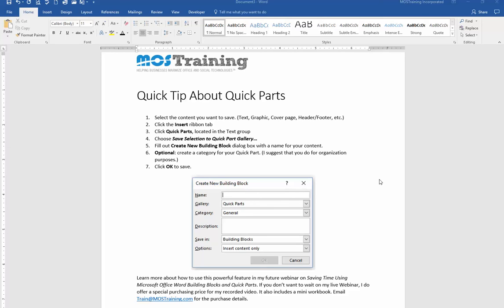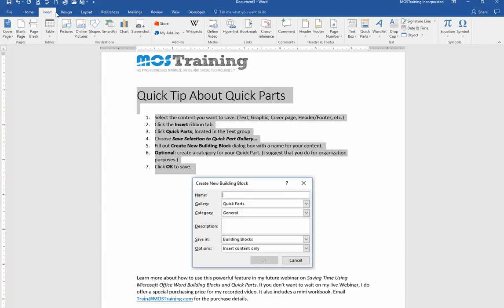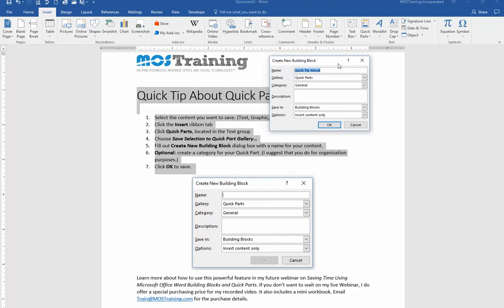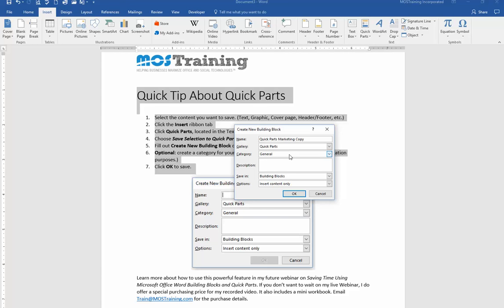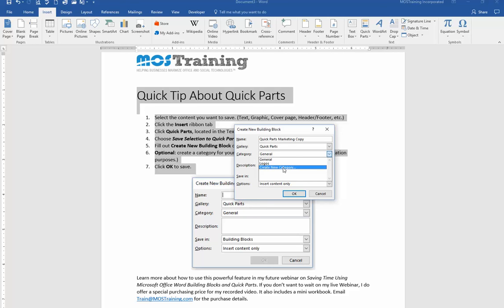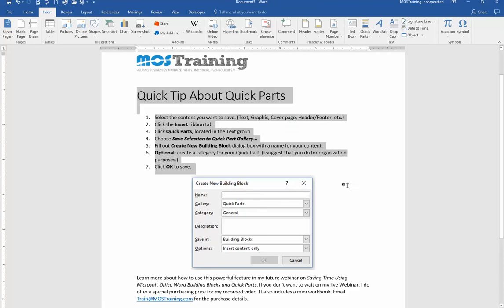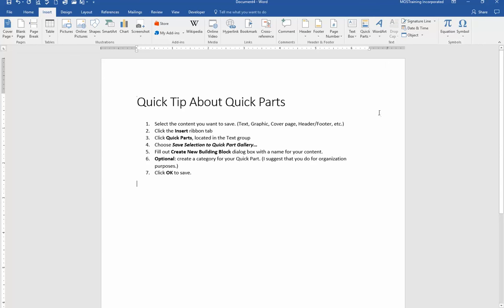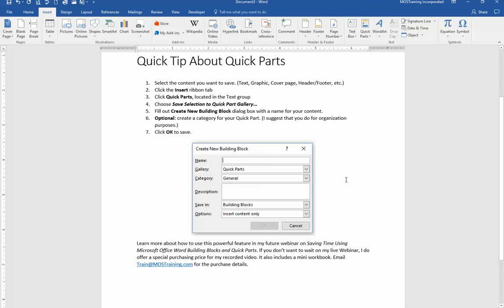How to create Word Quick Parts feature by Donna Gilliland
Save content creation time using Microsoft Word's Quick Parts feature. In the future, you will be just a couple of clicks away from content you use often.